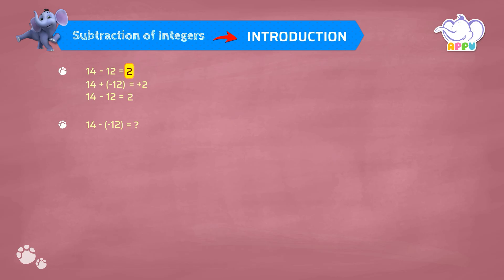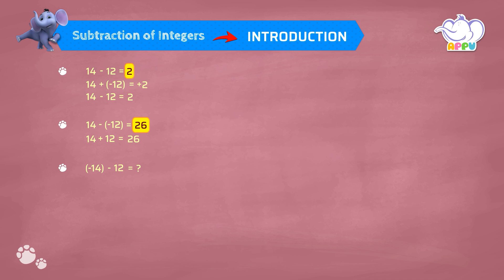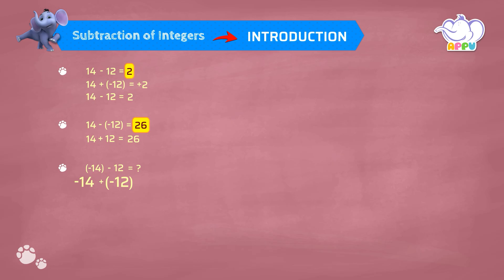G7 - Module 5 - Introduction - Subtraction of Integers | Appu Series | Grade 7 Math Learning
What happens when integers face off in subtraction? Join Appu and Tiger in this module as they simplify the rules of subtracting integers, making it clear and easy to follow. It's a fascinating challenge that will build your arithmetic skills and logical reasoning. Are you ready to begin? Get started and subtract with confidence!